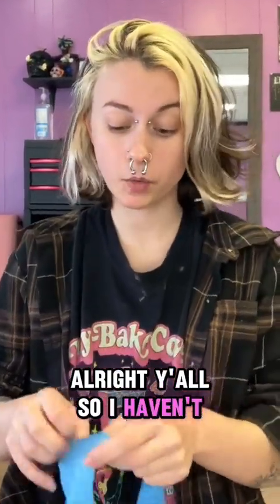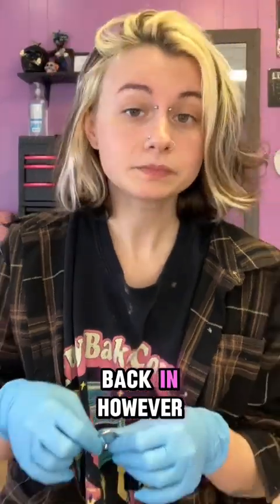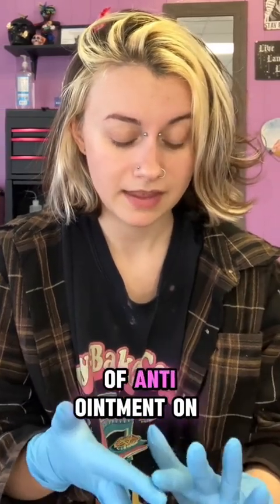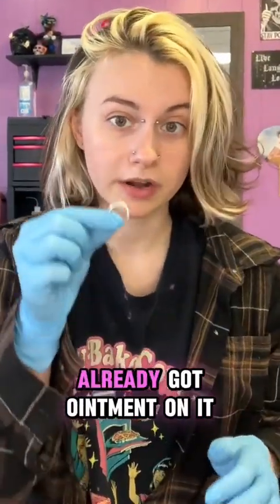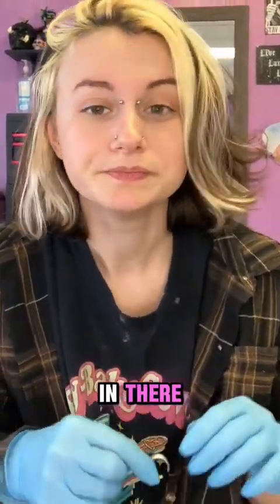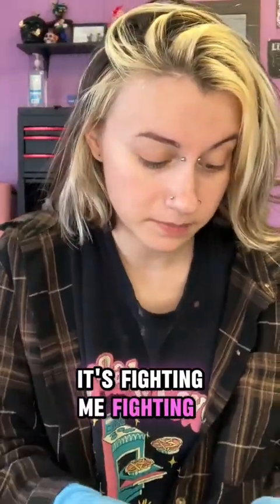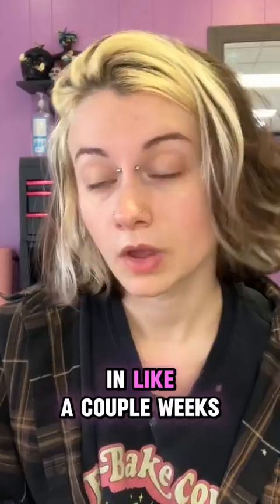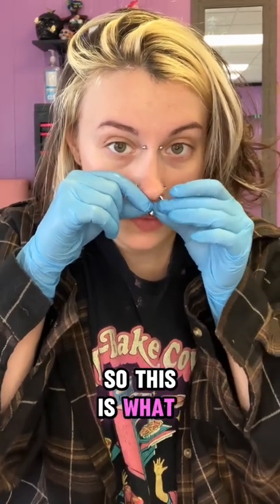septum strech Big ring